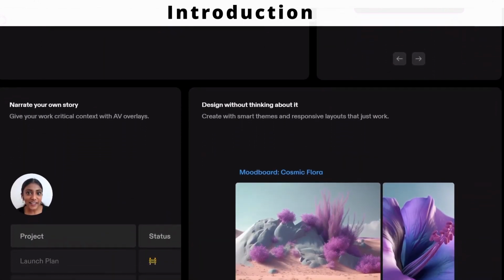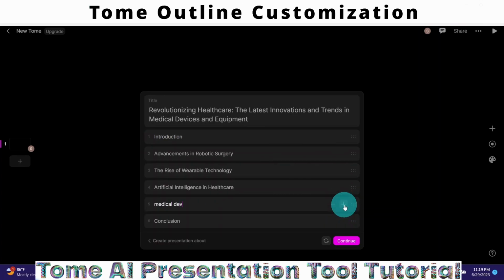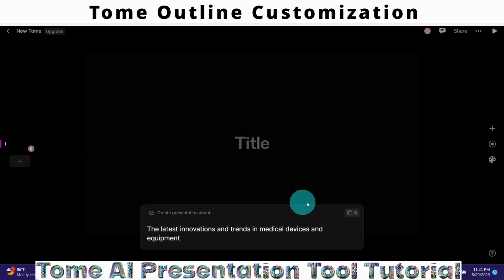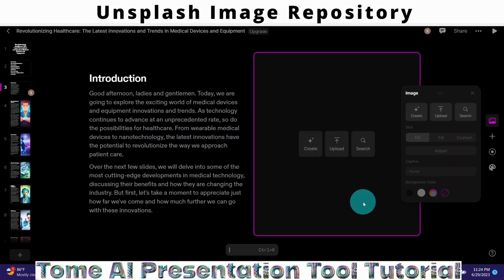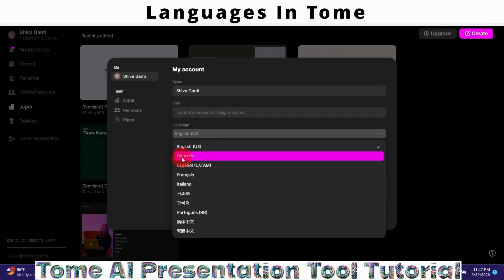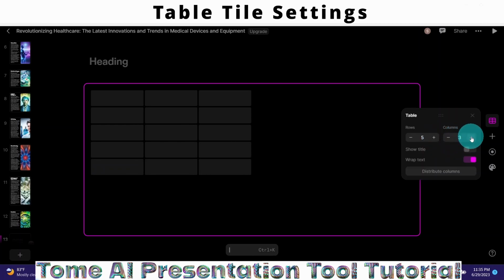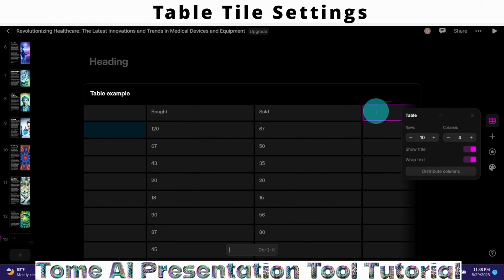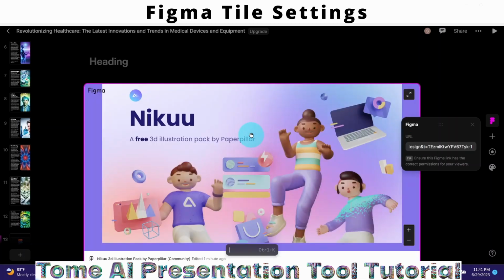How To Use Tome AI Tool To Create Stunning Slides In Seconds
Check Out This Tome AI Playlist for more videos on How To Use Tome AI Presentation Tool:

Check out Other AI Tools that can potentially save time & money

Pictory AI :
Pictory is the perfect video marketing tool to make short, highly-sharable branded videos from your long form content. Quickly and cost-effectively create stunning sales videos, repurpose your content, and add captions to your videos automatically - all without any technical skills or software download required.

Notion AI:
Notion AI is a tool designed to help writers brainstorm ideas, create summaries, write drafts, correct spelling and grammar, and translate content. It uses artificial intelligence to generate lists of names, extract key points, and provide rough drafts for users to edit and refine. Additionally, the built-in spell check and grammar correction feature will help writers produce polished and professional work.